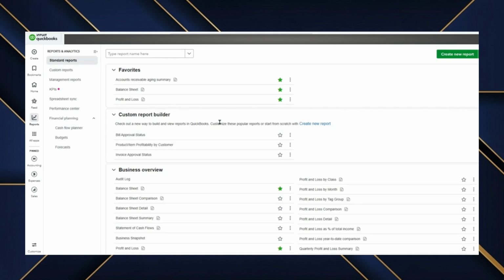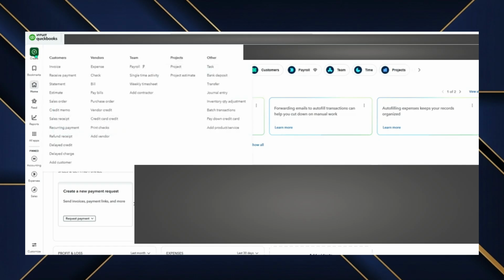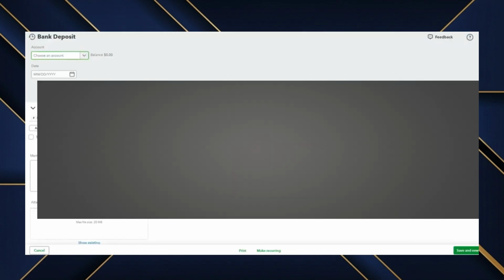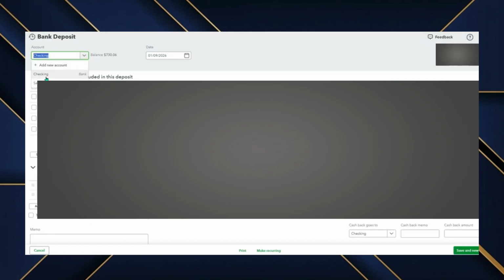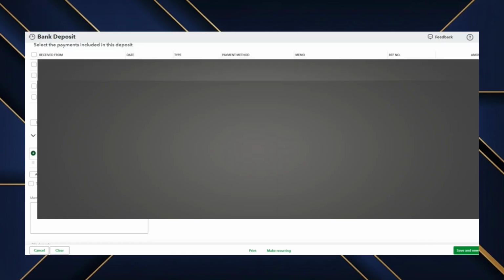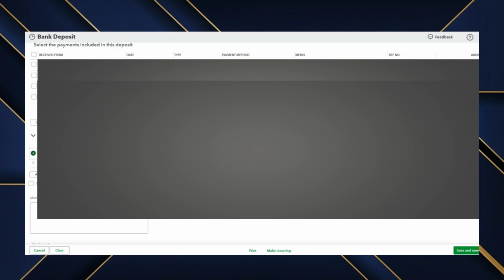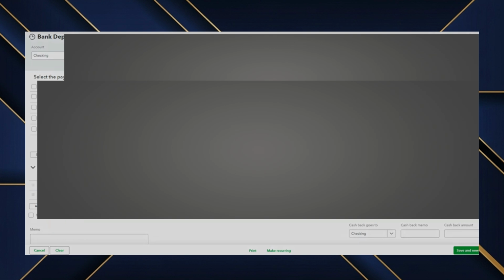QuickBooks Online How to Record Owner Contributions New Interface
This tutorial provides a direct, step-by-step guide on how to accurately record owner contributions within QuickBooks Online, specifically demonstrating the process using the new user interface. Learn the precise method to track equity contributions, ensuring your business's financial records are correct and compliant. Follow along to master this essential QuickBooks Online bookkeeping function.